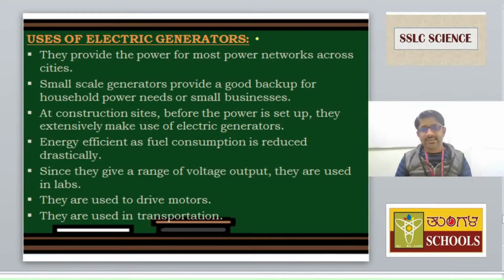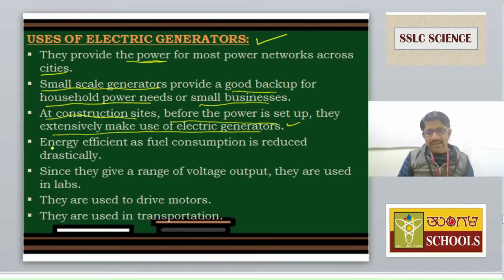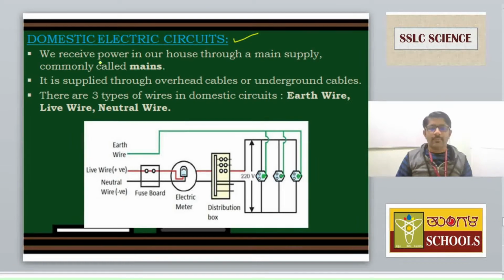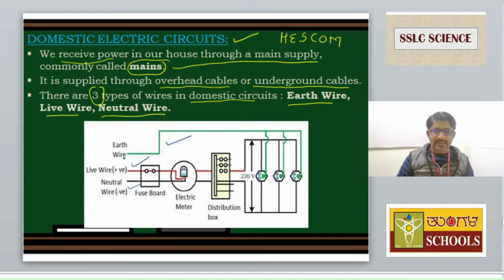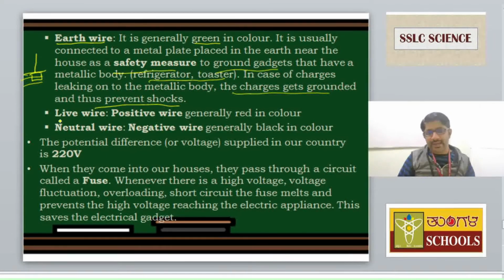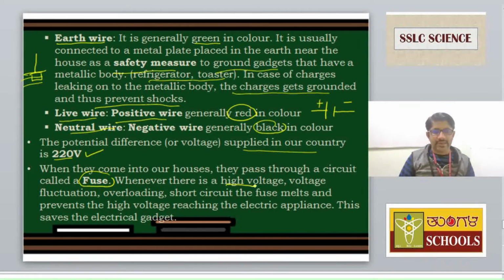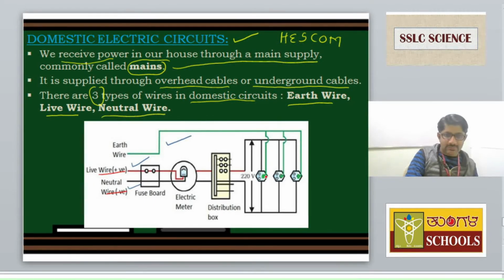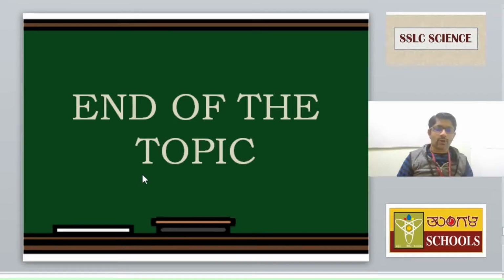SSLC SCIENCE (EM)|| 13. MAGNETIC EFFECTS OF ELECTRIC CURRENT-08 || BY R V JAMBAGI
TUNGAL HIGH SCHOOL